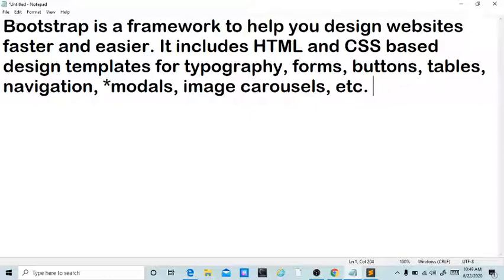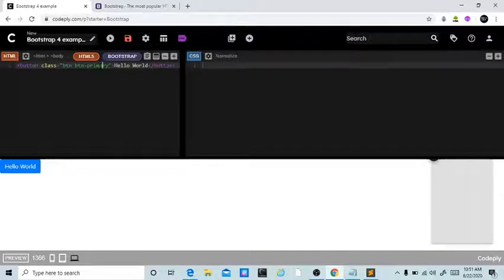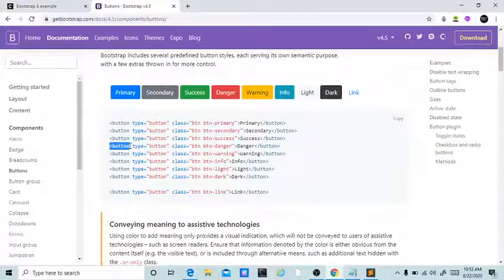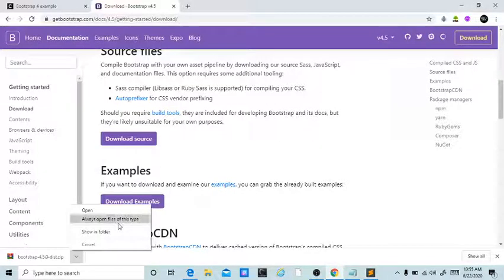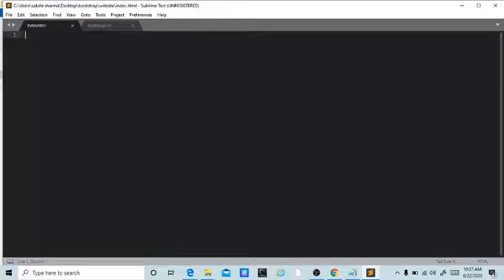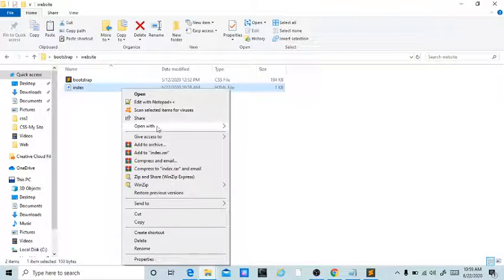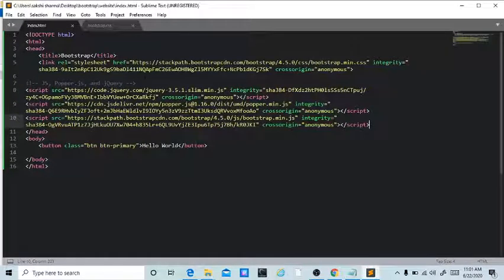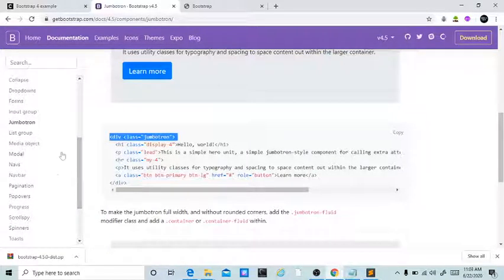What is Bootstrap? Installing and adding bootstrap into HTML file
In this video we'll be learning bootstrap, and will understand the uses of bootstrap in HTML CSS website.